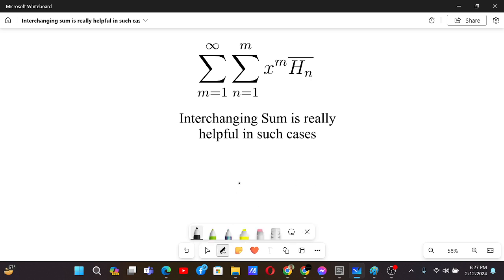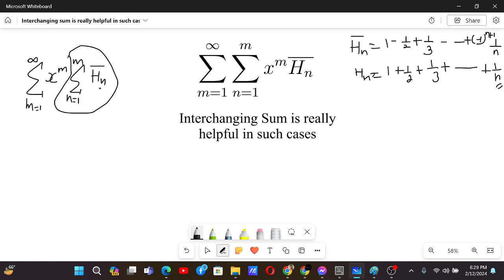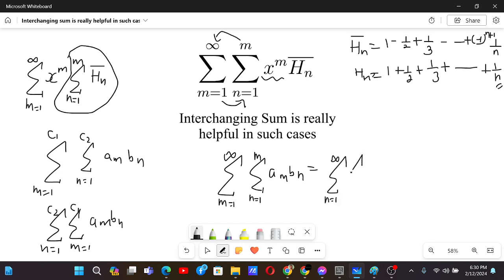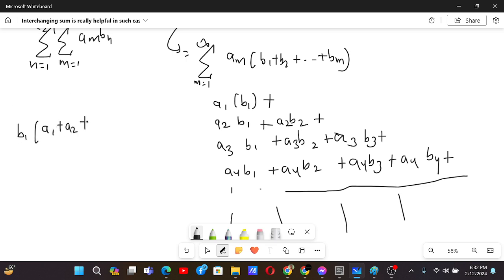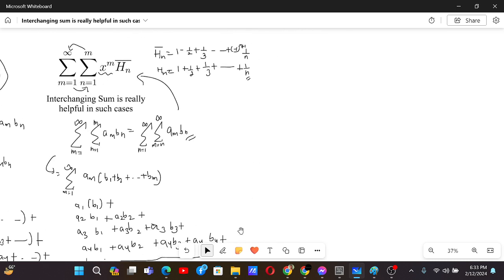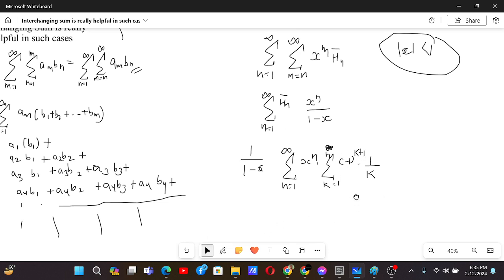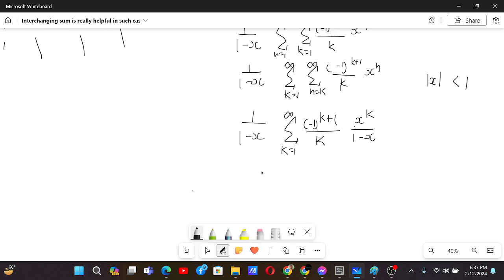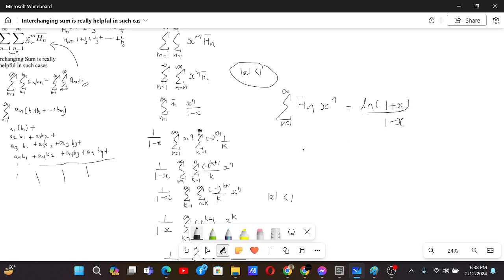Interchanging sum is really helpful in such cases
Credit: An Introduction To The Harmonic Series And Logarithmic Integrals For High School Students Up To Researchers by Ali Shadhar Olaikhan